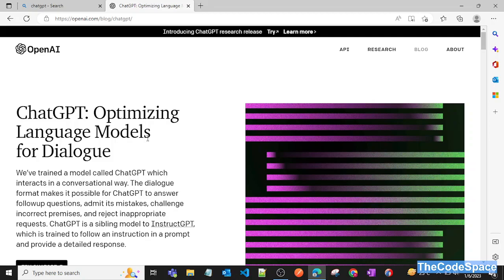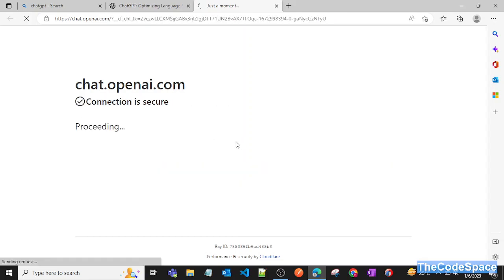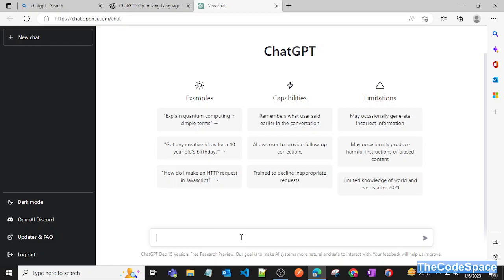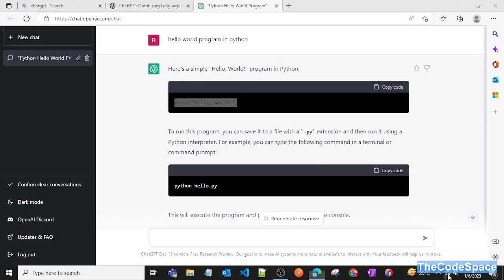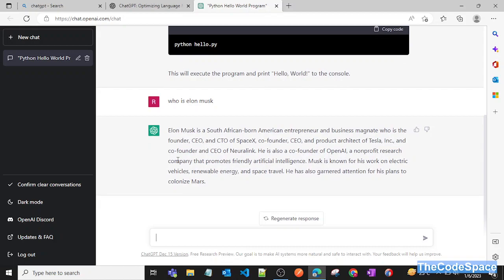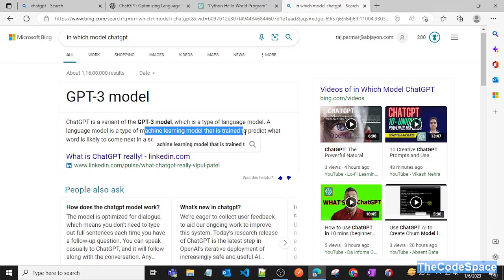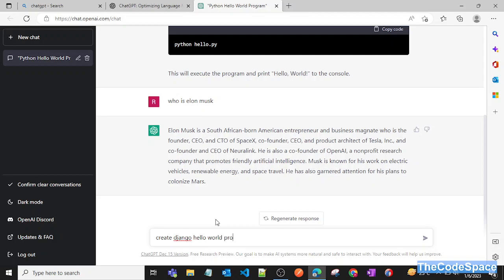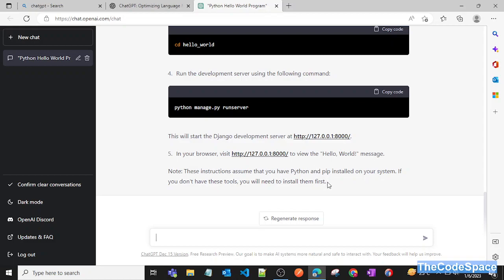Python/django project with ChatGPT 😲 😲 | OPENAI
In this video i am exploring CHATGPT and creating django project using it.

ChatGPT is a large language model chatbot developed by OpenAI based on GPT-3.5. It has a remarkable ability to interact in conversational dialogue form and provide responses that can appear surprisingly human.

ChatGPT is a large language model (LLM). Large Language Models (LLMs) are trained with massive amounts of data to accurately predict what word comes next in a sentence.

CHATGPT
GTP
OPENAI
THECODESPACE
RAJ PARMAR